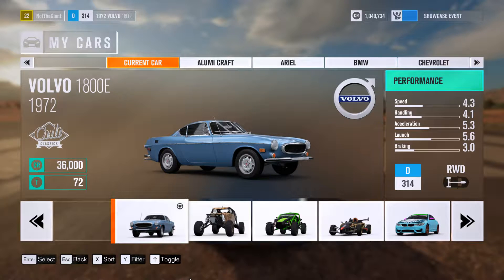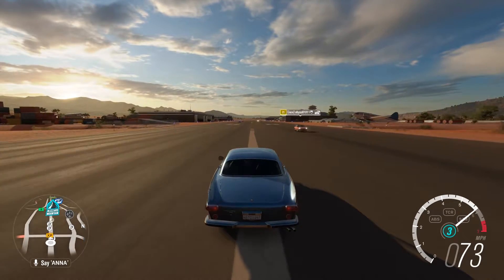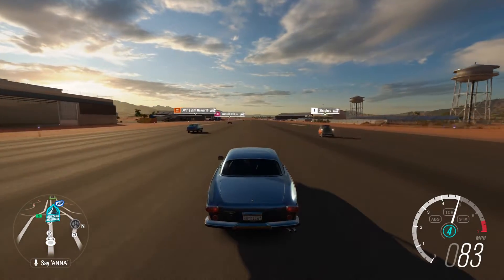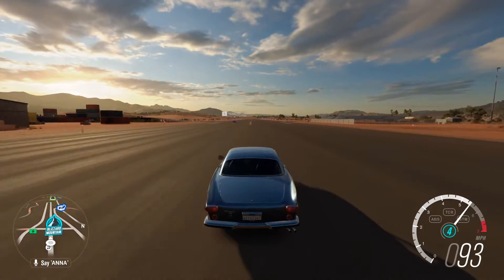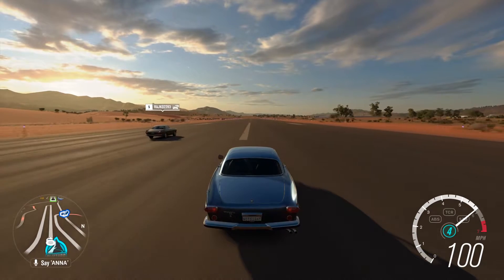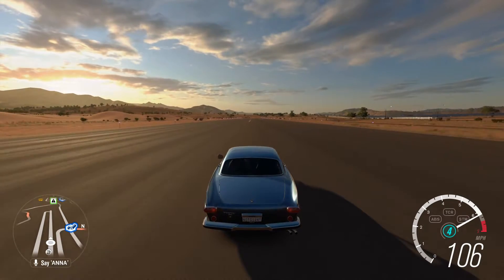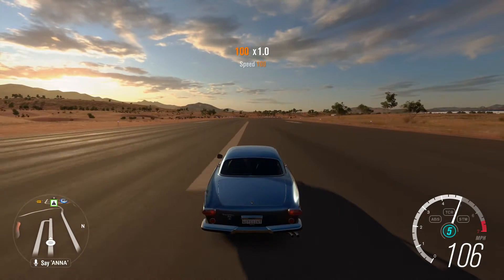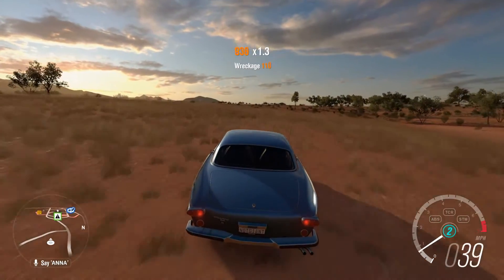1972 Volvo 1800E speed test - Forza Horizon 3.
In this video I take a 1972 Volvo 1800E for a speed test in Forza Horizon 3.

I got this car in a barn find, and while it looks great, it isn't exactly super fast.